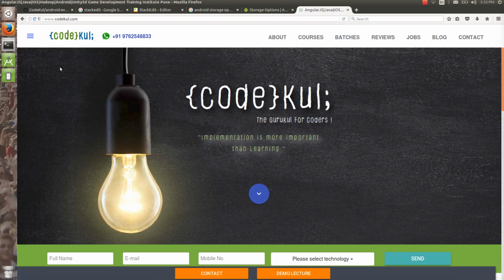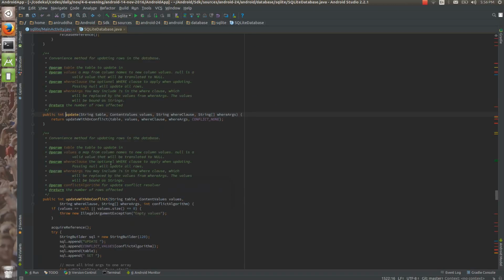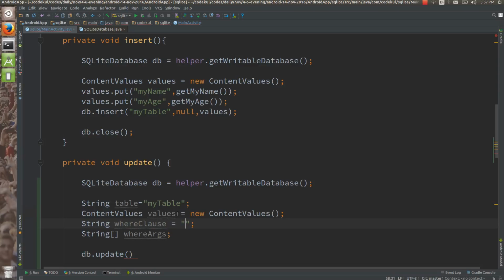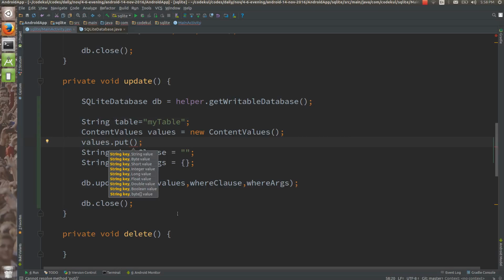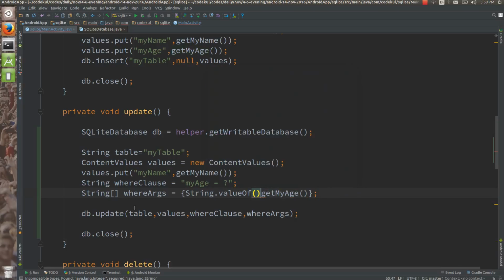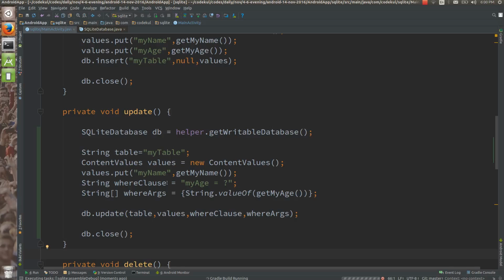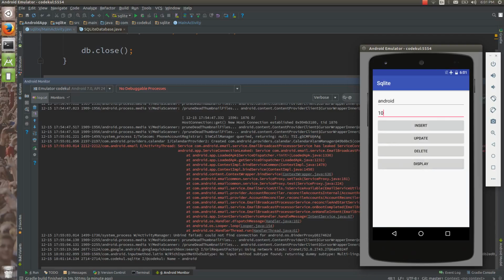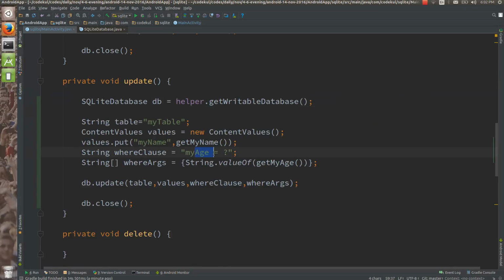Android Tutorial 2019 - SQLite Update Query Operation in Android Part - 6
Update query operation in Sqlite Android.
In this video we going to see how to update operation works into the sqlite. here i explain one example. In that you see update query. syntax - update(String, ContentValues, String, String[]). if you want to change the value of any column or row  at that time we use update query.